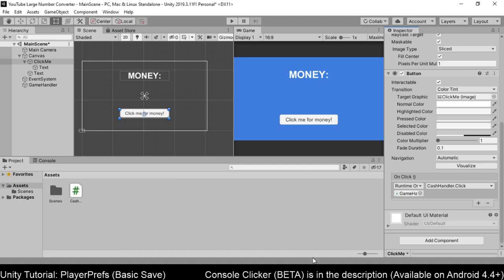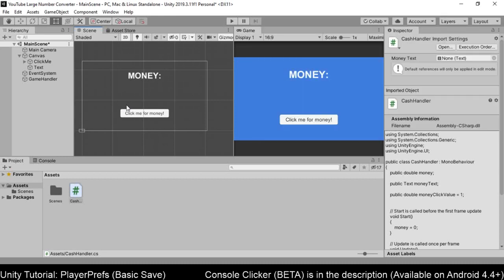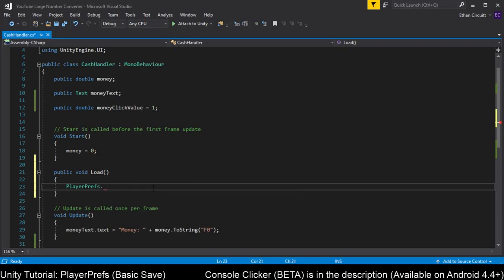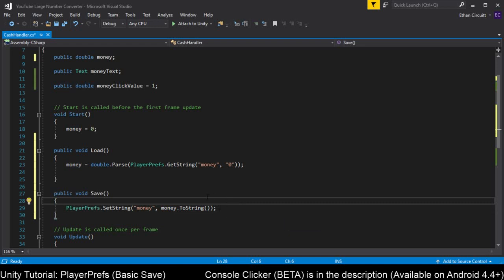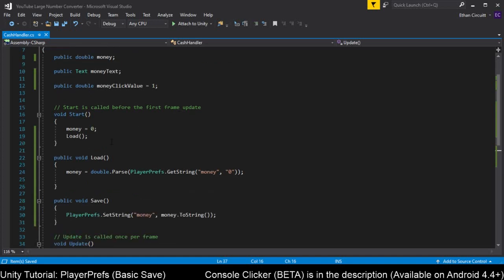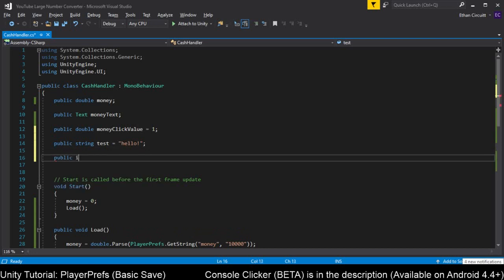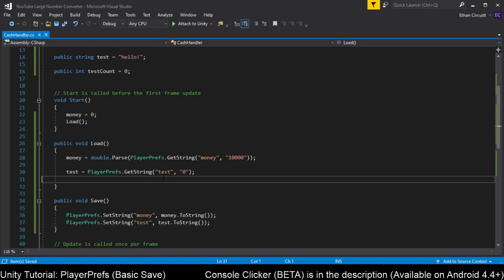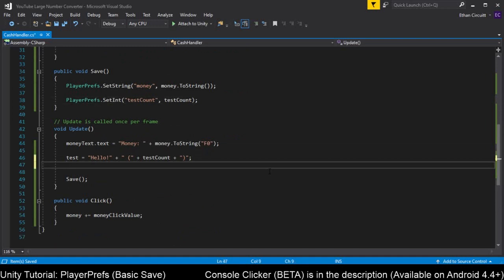How to SAVE Data in Unity using PlayerPrefs | Basic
In this video, Scorchpick will show you how to make a script that saves all the player's data in the most simple possible way.

Do you want us to do a Unity Series on making an Idle Miner game?

Scorchpick's first game: Console Clicker (STILL IN BETA AND NOT GREAT AT THE MOMENT):